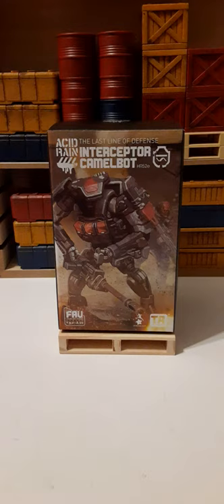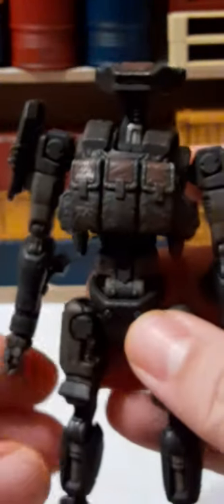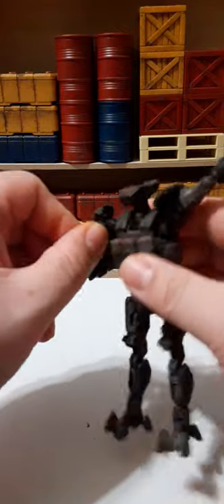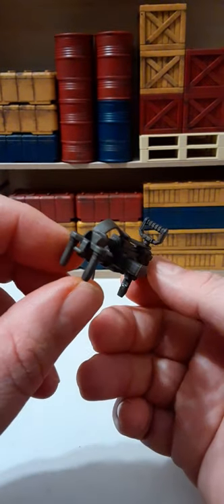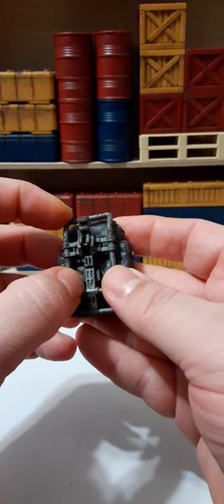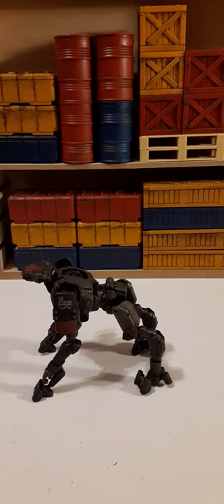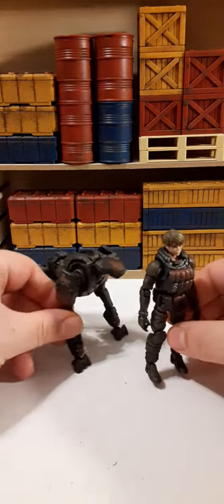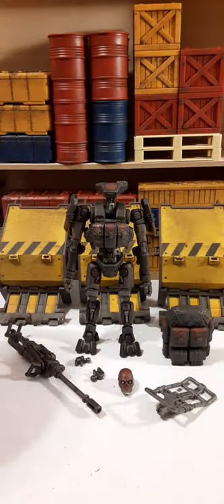Acid Rain FAV-A30 The Last Line of Defense Interceptor Camelbot 1:18 Scale Action Figure Review.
Product Description
Add onto your 1/18 scale Acid Rain military collection with this super detailed Interceptor Camelbot HR52e!

Interceptor Camelbot HR52e or better known as "Bigfoot" is here and ready for battle!

Product Features
1/18 scale
Made of plastic
Part of the Figure And Vehicle Series
Highly detailed
Compatible with existing 1/18 scale Acid Rain action figures
Box Contents
Interceptor Camelbot HR52e figure
MG-85 machine gun
Tactical backpack
Backpack external frame
Aeshma masked head
Machine gun magazine